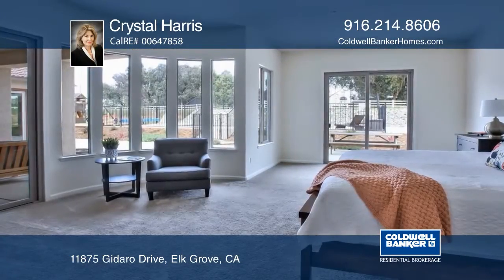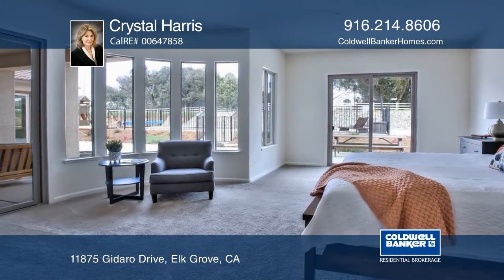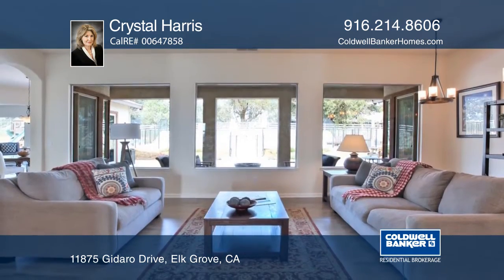11875 Gidaro Drive Elk Grove, CA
11875 Gidaro Drive, Elk Grove, CA

Enjoy this fabulous open floor plan at the Ranches of Sheldon Hills. Built in 2013, this approximately 4,395 square foot home has a four-car garage and sits on two acres. The interior features four bedrooms and three and one-half baths, living room, formal dining room, office, and a separate family room open to the well-appointed kitchen any chef would love. The backyard features a delightful children's playground, outdoor entertainment area, and sparkling pool for all to enjoy.